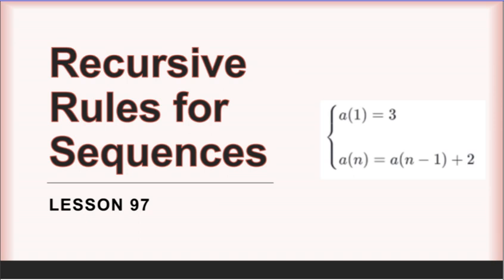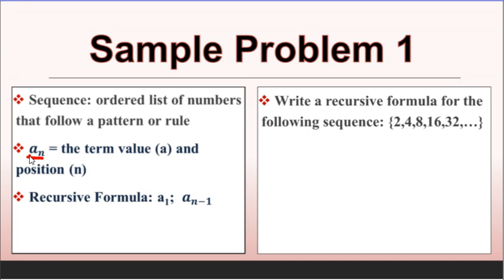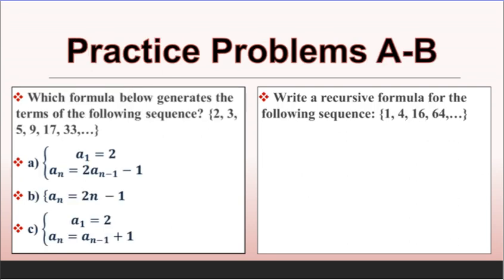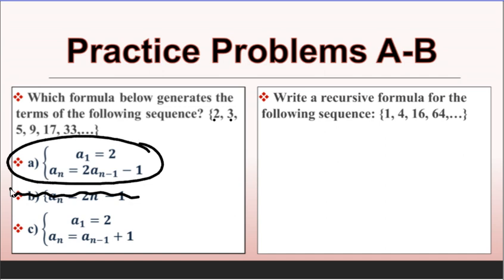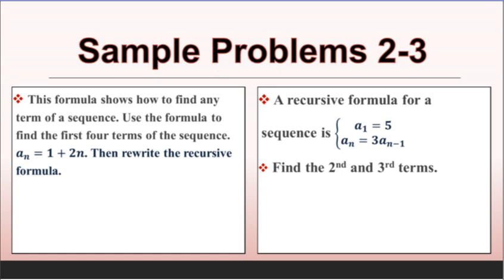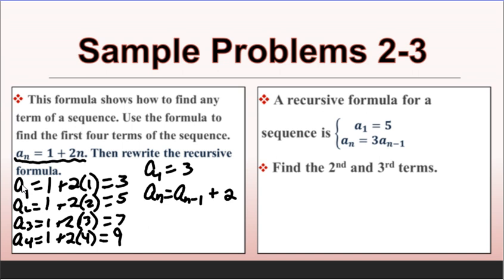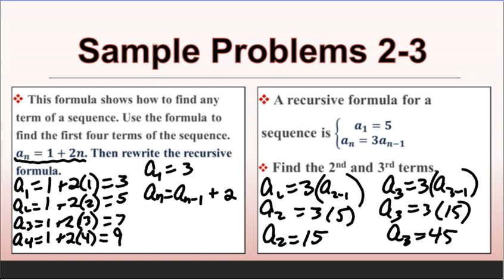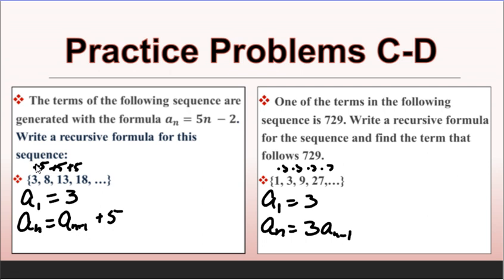Lesson 97 Recursive Rules for Sequences